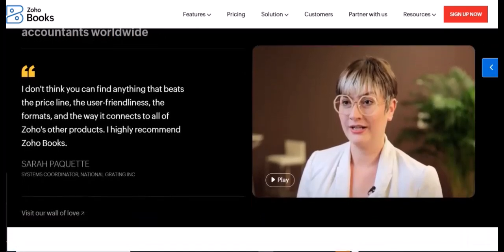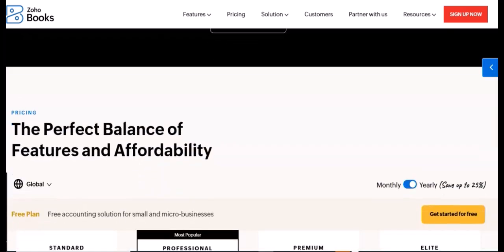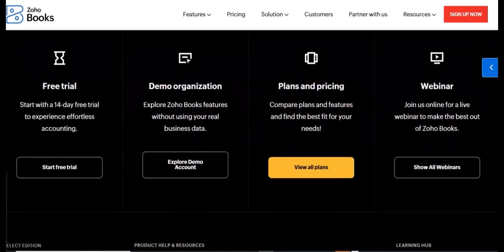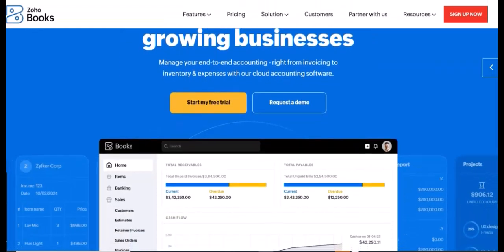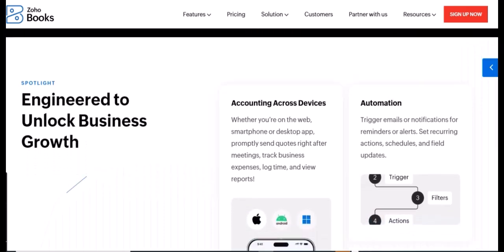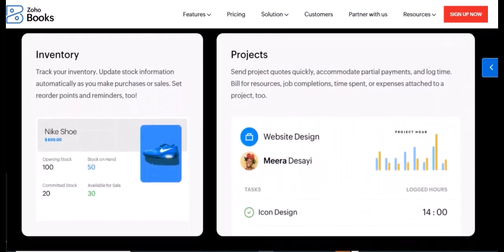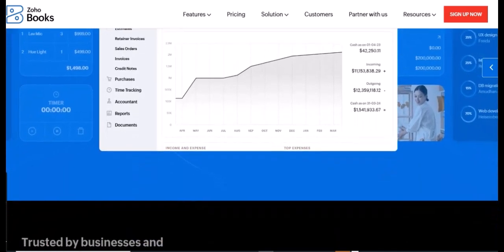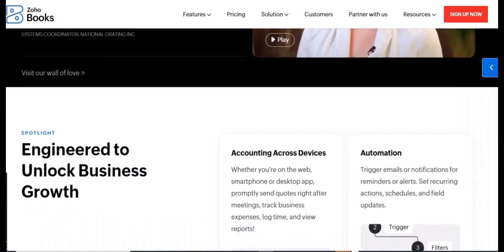Is Zoho Books multi currency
In this video, you will learn about Is Zoho Books multi currency

9 YouTube Channel Ideas to Help You Choose Your Own

✅IGNORE THIS
Related Search: